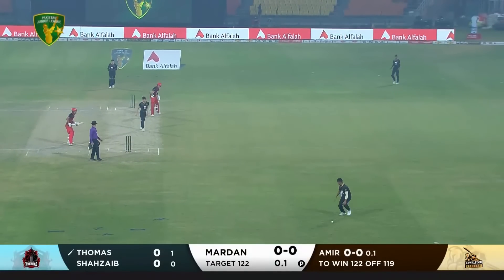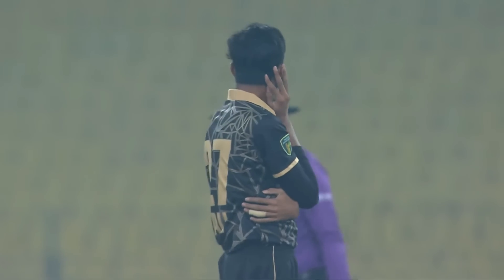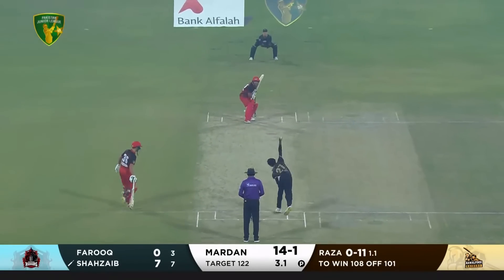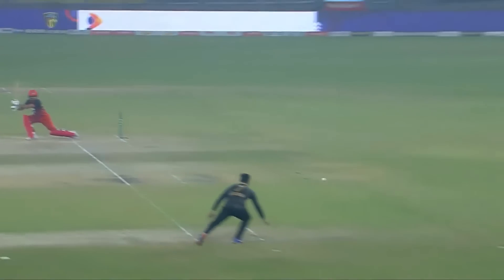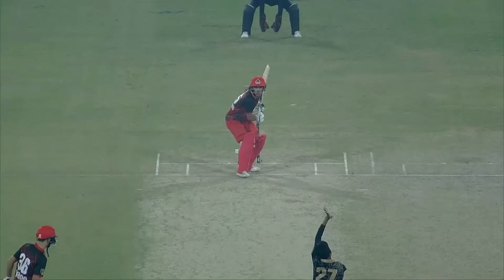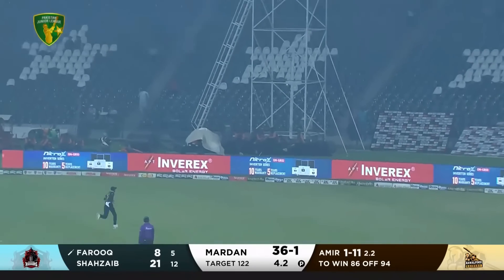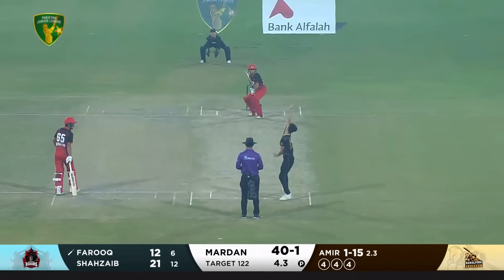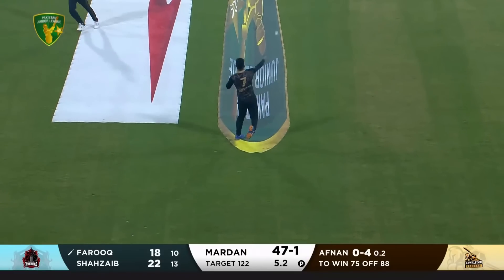2nd Innings Powerplay | Rawalpindi Raiders vs Mardan Warriors | Match 17 | PJL | MV2T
2nd Innings Powerplay | Rawalpindi Raiders vs Mardan Warriors | Match 17 | PJL | MV2T